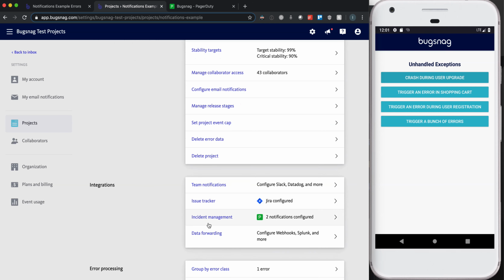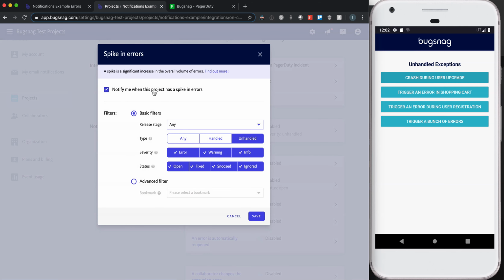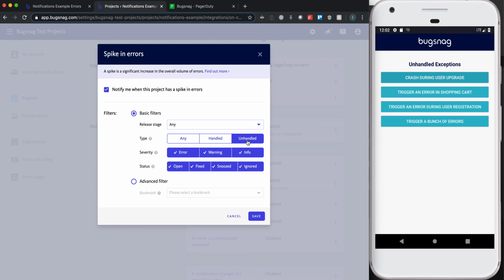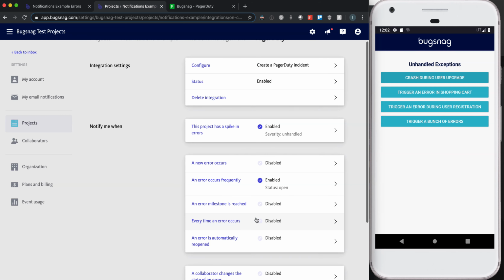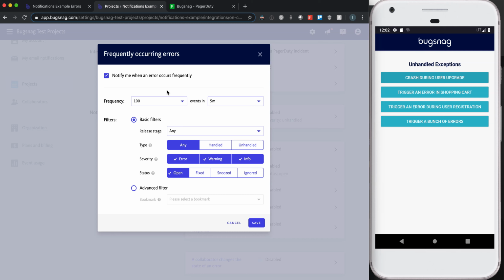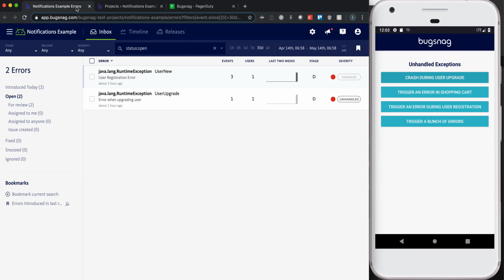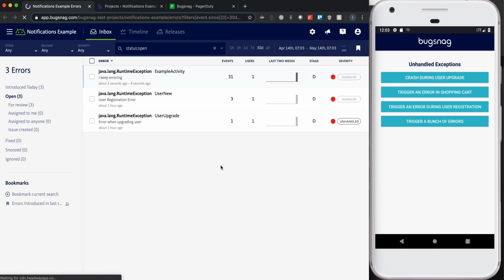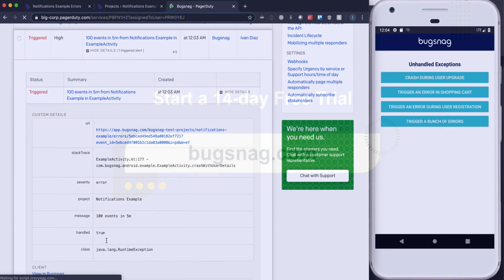Alerting and Workflow Engine: Spike Detection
Learn about the Alerting and Workflow Engine. In this video, we cover how to customize your notifications for spike detection.